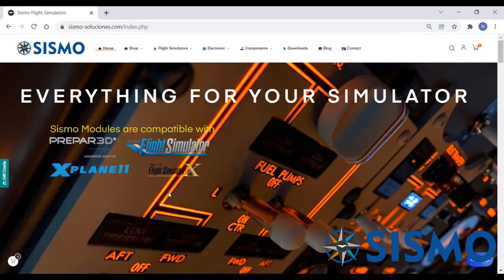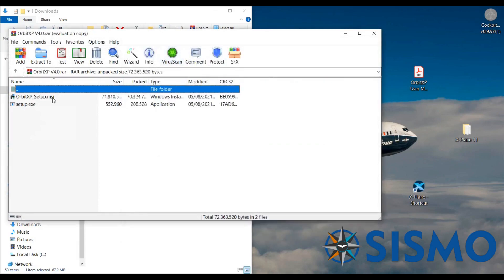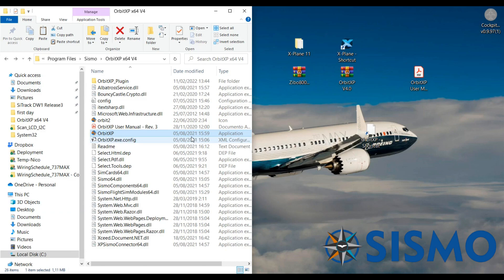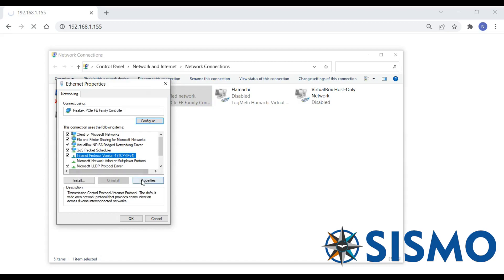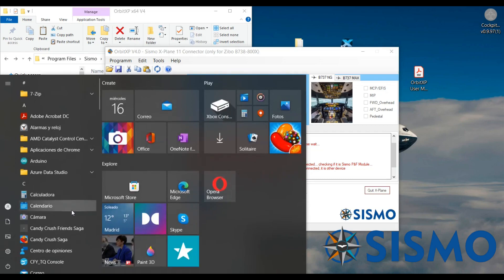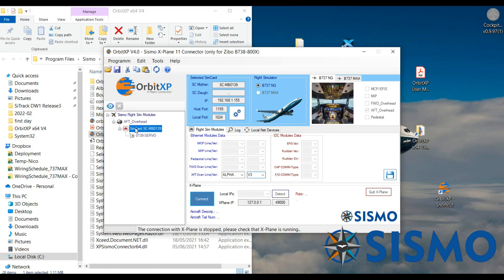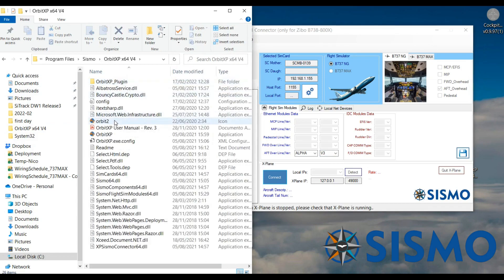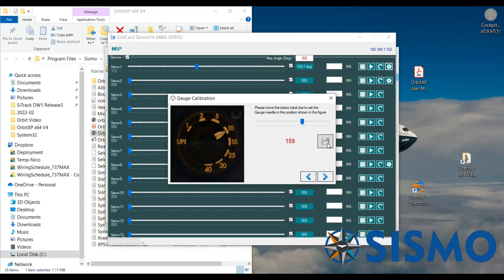OrbitXP Detailed installation and configuration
Full installation and configuration procedure for OrbitXP. A connector for Sismo Soluciones hardware using the Zibo mod for X-plane11.

Chapters
00:00 Downloading and installing OrbitXP
2:40 Network configuration
6:15 Tour OrbitXP features
7:33 Folder permissions
8:50 Gauge Configuration